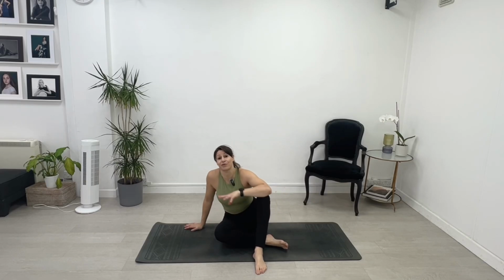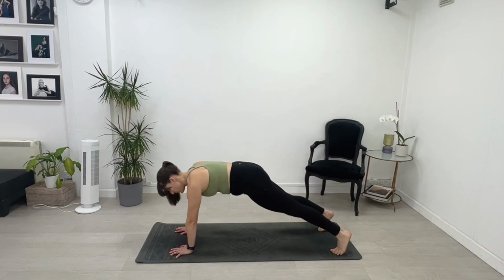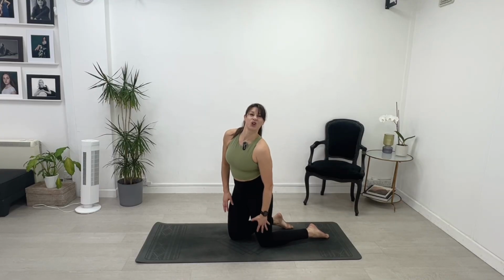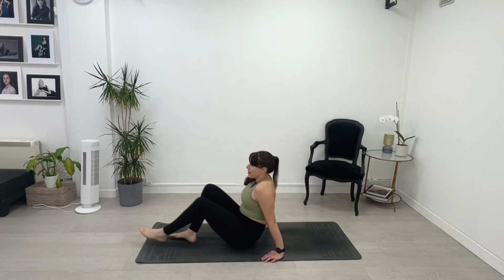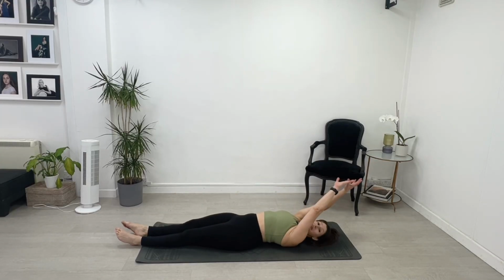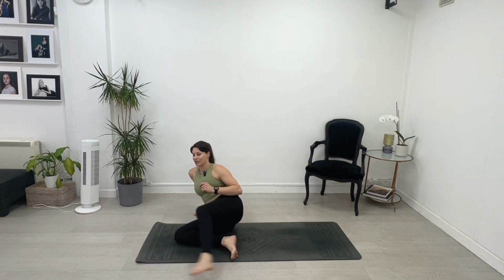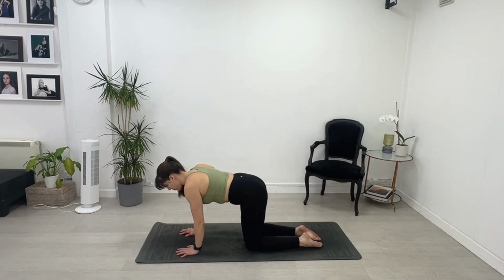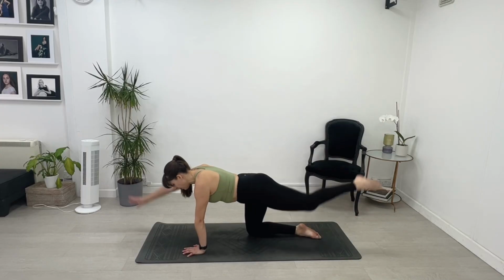Abs with Anthea 18 Core Workout for Women Over 40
Three core exercises for you today in this quick 5-minute session to tag onto the end of your workout or as a stand alone session. Perfect for working your abs!